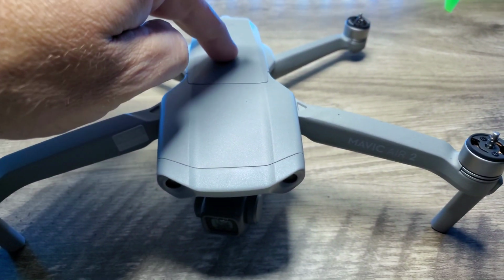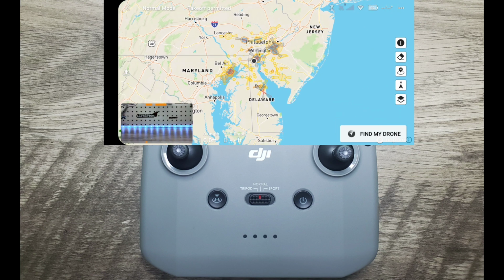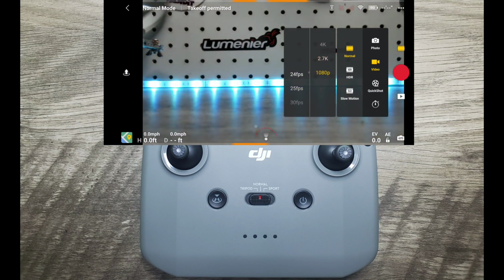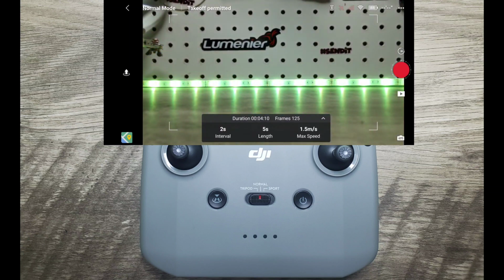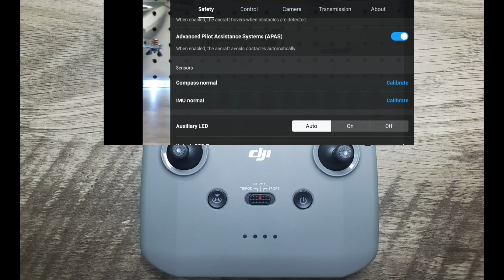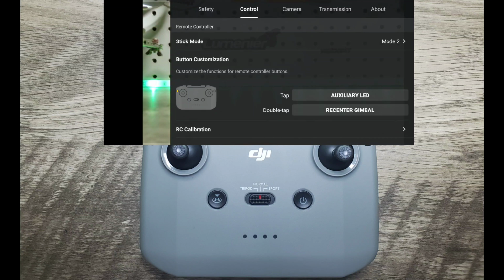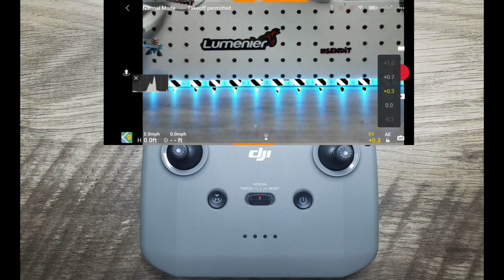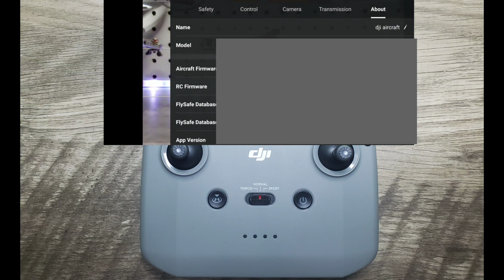Dji Mavic Air 2 walk through Dji Fly App Settings